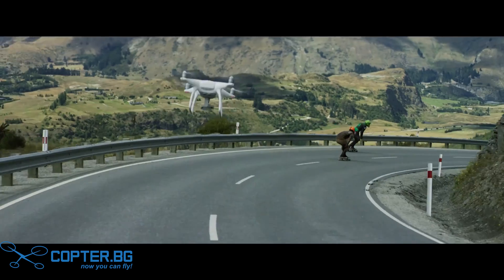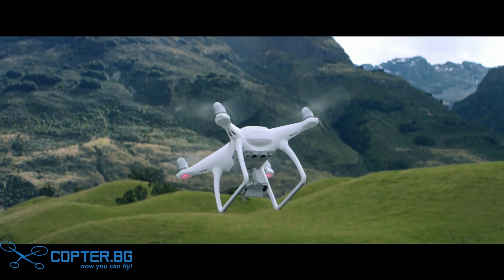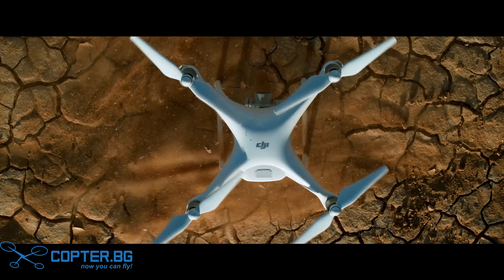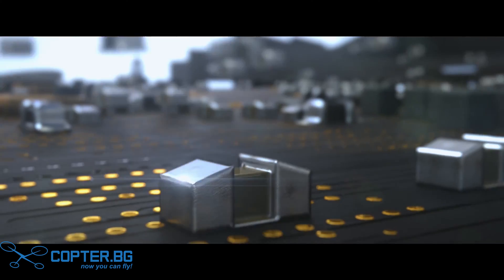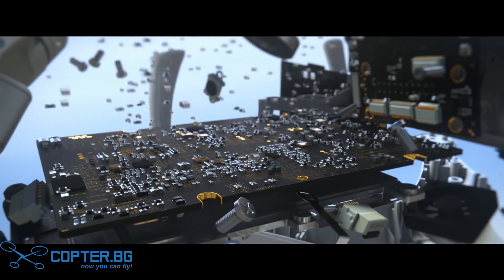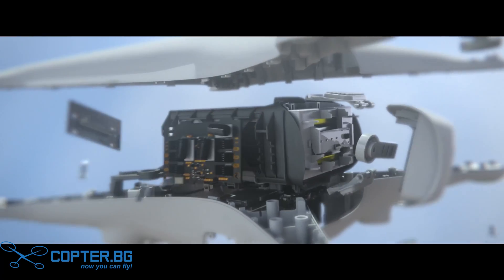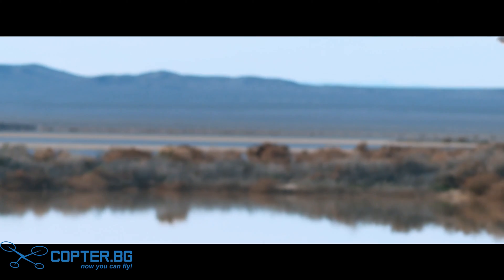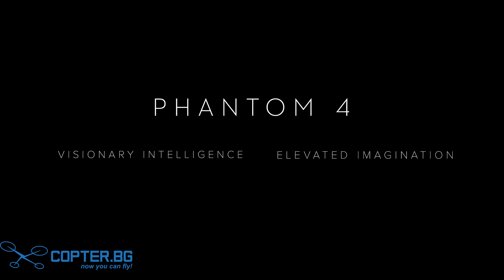DJI Phantom 4 - Тръпката от скоростта COPTER.BG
Phantom 4 определено е най-интелигентният дрон, създаден от DJI до момента. Прецизен сензор засича прегради или препятствия на разстояние от 50 m, за да защити дрона Ви от катастрофа. Мощната 4К камера разполага с проследяваща система, която можете да контролирате само с едно докосване на екрана на мобилното Ви устройство. Благодарение на 5350 mAh батерия ще можете да летите около 28 мин., което надвишава полетното време на всички предшественици на Phantom 4.